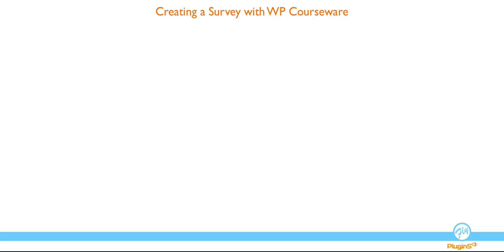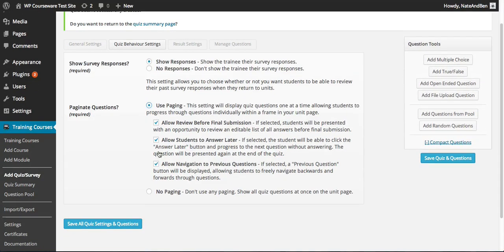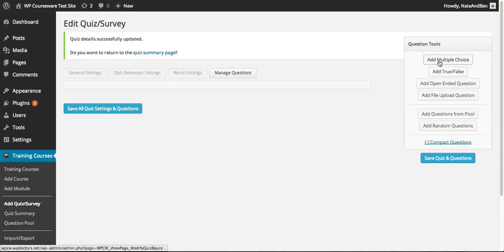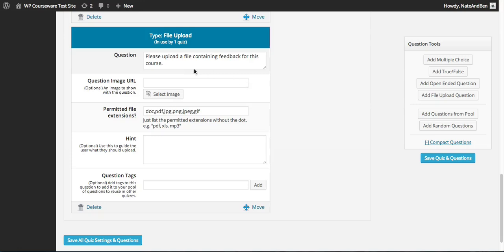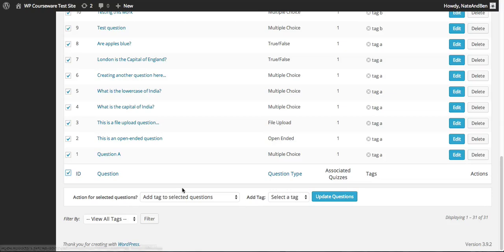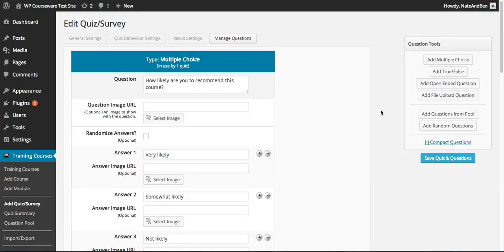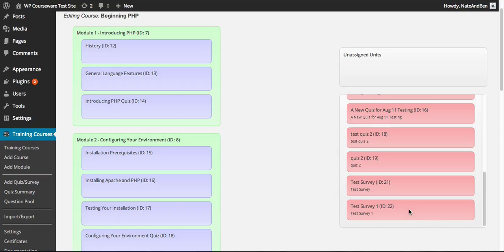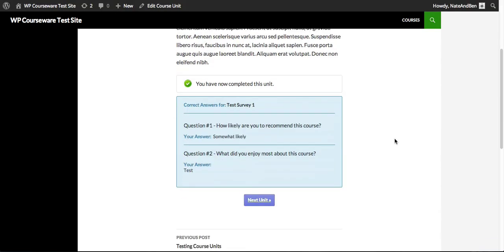Creating a Survey with WP Courseware (Version 3.0 and Higher)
In this documentation video, we discuss how to add, place, and manage a survey within your WP Courseware course.